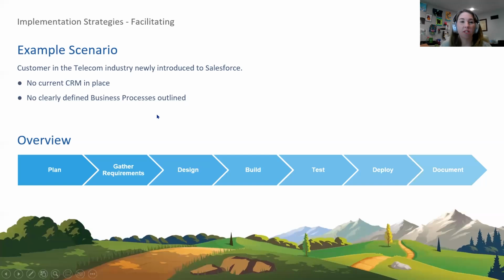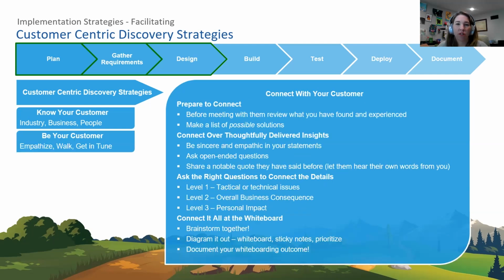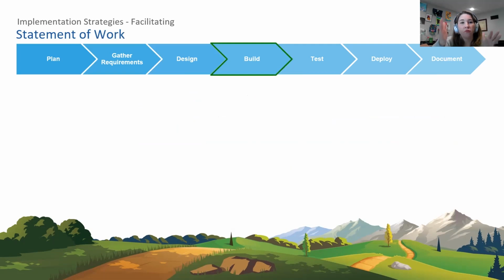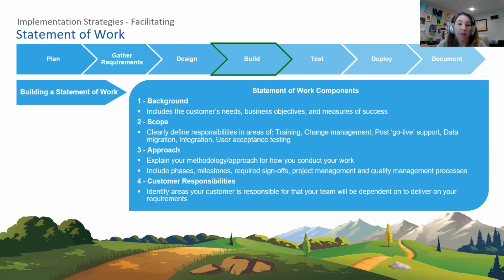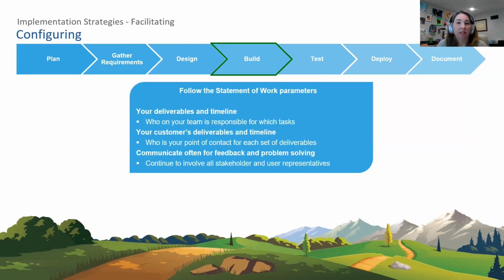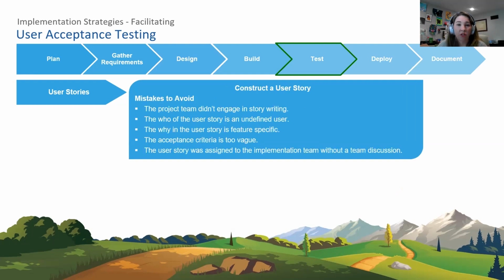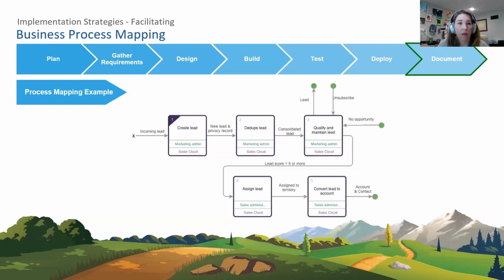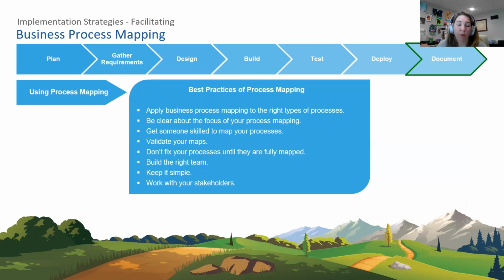Sales Cloud Consultant Study Group 2023 - Week 2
We have a brand new study group kicking off.  This one is for the Sales Cloud Consultant Certification.  If this is a cert you want, you've come to the right place.

00:00 Intro
00:47 Sales Practices - Analytics